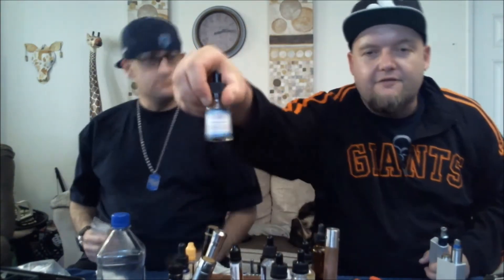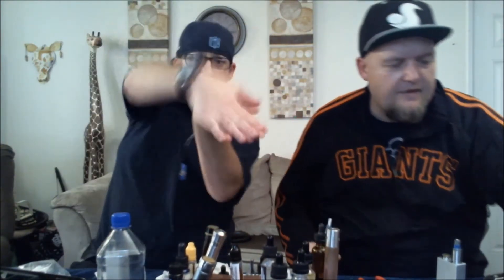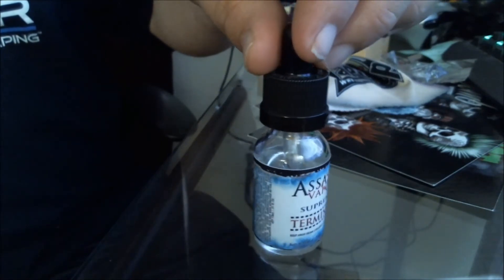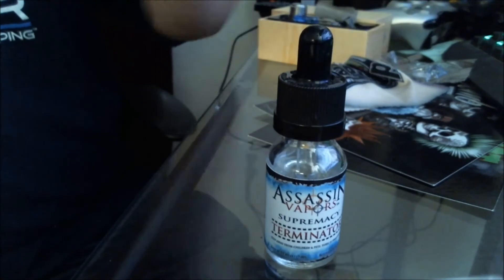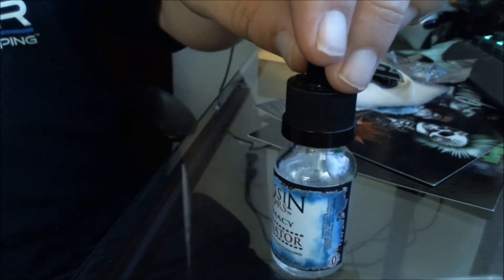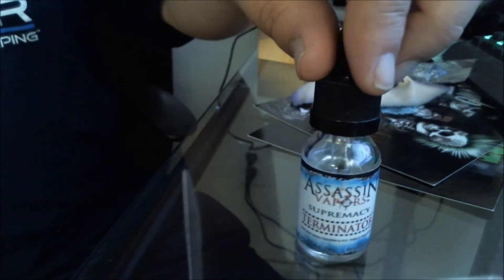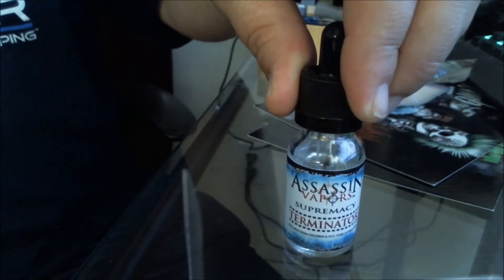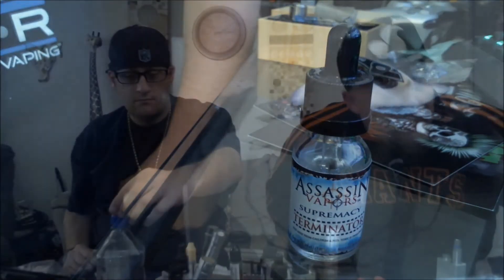Terminator by Assassin Vapors E Juice Review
Will this be the end of the ODV boys? Can they handle the intensity of the ice cherry beast?